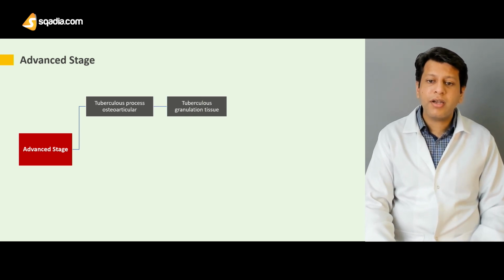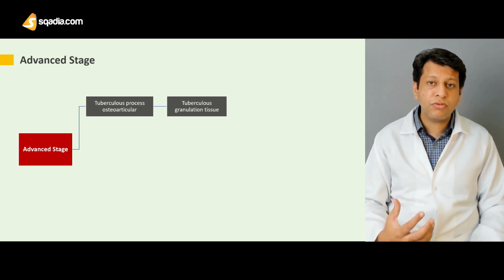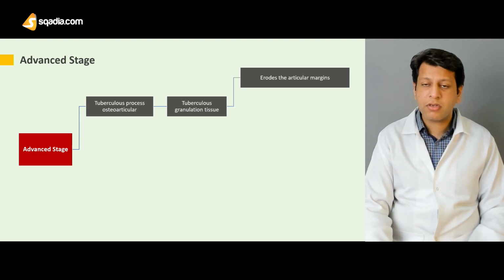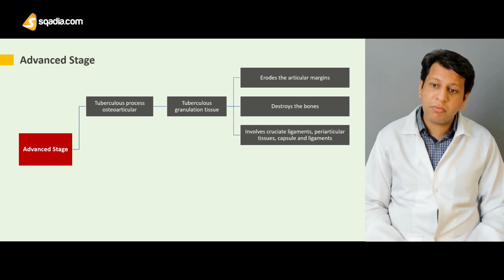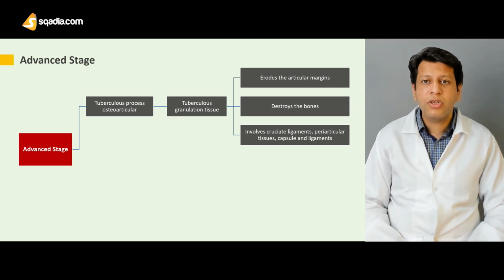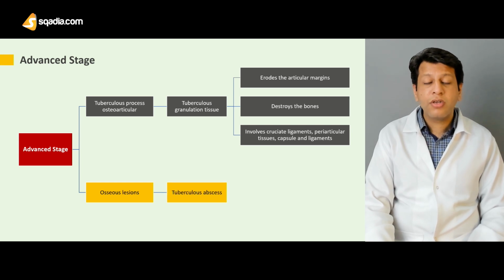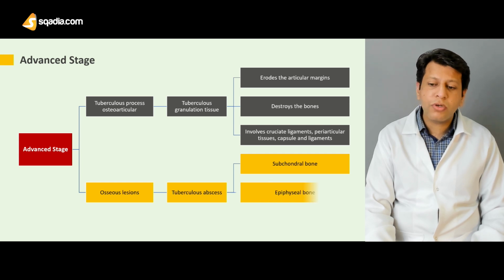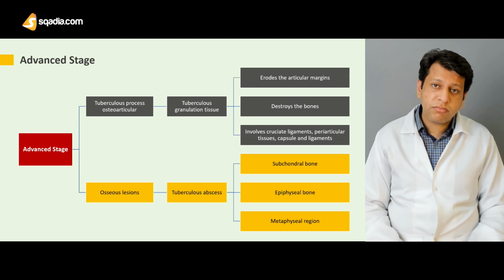Knee Tuberculosis | Pathology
This lecture on Orthopedic Surgery will cover knee tuberculosis, including its pathology, clinical features, diagnosis, and treatment.

Although pulmonary tuberculosis is more commonly known and affects 60-70% of patients, extrapulmonary manifestations, including joint (osteoarticular) infections, also exist.
While these types of infections are more common in immunocompromised patients, they remain relatively rare.

The disease typically starts in the synovium, which is the membrane that lines the joint and can spread to other structures in the joint, such as the bone and cartilage. The bacteria cause an inflammatory response in the synovium, leading to swelling, pain, and stiffness in the joint.

This chronic inflammation can result in the formation of granulomas, which are nodules of immune cells that try to contain the infection.
Over time, inflammation and tissue damage can lead to irreversible joint damage if left untreated.

As the disease progresses, the bacteria can spread to other areas of the joint, such as the bone and cartilage. In the bone, the bacteria can cause osteomyelitis, which is an infection of the bone.

This can cause bone destruction and deformity, which can further exacerbate joint damage.
In cartilage, the bacteria can destroy the articular surfaces, which are the surfaces of the joint that allow for smooth movement.

Early diagnosis and treatment are important for preventing irreversible joint damage and achieving the best possible outcomes.

▬ 📌 Knee Tuberculosis Clinical Features
The clinical features of knee tuberculosis can vary depending on the stage of the disease. Early symptoms may include pain, swelling, and stiffness in the joint, which can be mistaken for other joint disorders. As the disease progresses, the pain may become more severe, and the joint may become deformed. Other symptoms may include fever, night sweats, and weight loss.

▬ 📌 Knee Tuberculosis Diagnosis
The diagnosis of knee tuberculosis is based on a combination of clinical evaluation, laboratory tests, and imaging studies. Laboratory tests such as the erythrocyte sedimentation rate (ESR) and the Mantoux test can help to confirm the diagnosis. Radiological studies, such as X-rays and MRI, can also help to identify characteristic changes in the joint associated with tuberculosis.

▬ 📌 Knee Tuberculosis Differential Diagnosis
Differential diagnosis is an important aspect of diagnosing knee tuberculosis, as other conditions can mimic the symptoms of tuberculosis. Some of the conditions that should be considered in the differential diagnosis of knee tuberculosis include monoarticular affections, rheumatoid arthritis, synovial chondromatosis, hemarthrosis, synovioma, foreign body granuloma, and dysenteric arthritis.

▬ 📌 Knee Tuberculosis Non-Surgical Treatment
The initial treatment for knee tuberculosis is pharmacotherapy with anti-tuberculosis drugs. This typically involves a combination of medications, including isoniazid, rifampicin, pyrazinamide, and ethambutol. The treatment course may last for 12-18 months, depending on the severity of the disease. In addition to medication, patients may be advised to use a bed splint to support the knee and aid recovery.

▬ 📌 Knee Tuberculosis Surgical Treatment
Surgical treatment of knee tuberculosis is usually reserved for cases where there is significant destruction of the joint or failure of conservative management. The type of surgical treatment will depend on the size and progression of the disease.

In the synovial stage, arthrotomy and synovectomy may be performed to remove the infected tissue.
In more advanced stages, arthrodesis or joint fusion may be necessary to stabilize the joint. In some cases, joint replacement surgery, or arthroplasty, may be necessary to restore joint function.

Post-Operative Treatment
Following surgical treatment, patients will require a period of rehabilitation to regain joint function.

This typically involves a combination of triple-drug therapy, traction, intermittent active and assisted exercises, and suitable brace ambulation.
The specific treatment plan will depend on the individual patient's needs and the extent of joint damage. It is important to follow the post-operative treatment plan closely to ensure the best possible outcome.